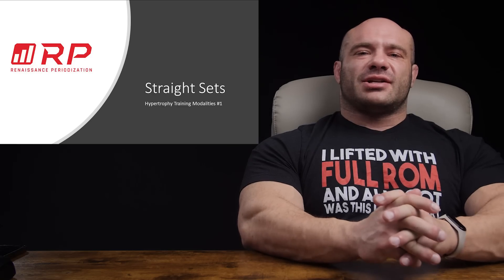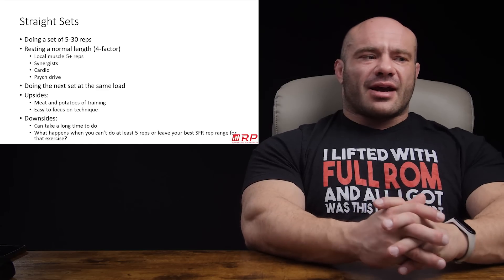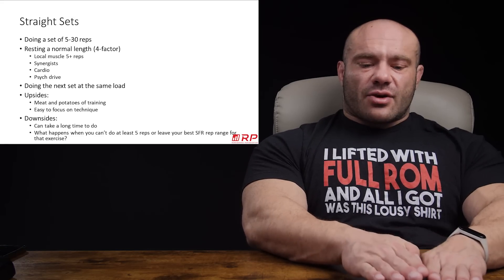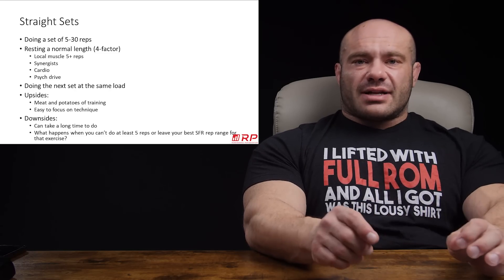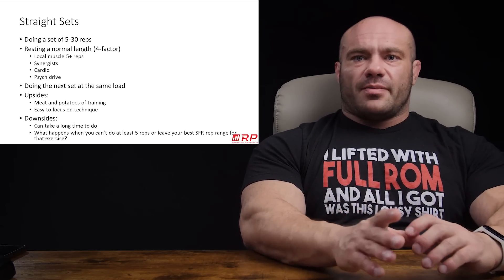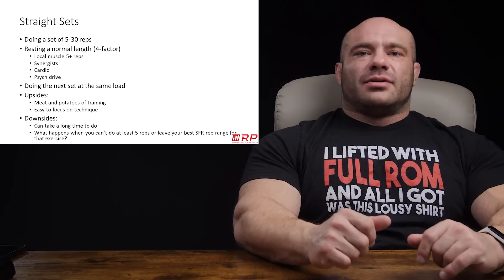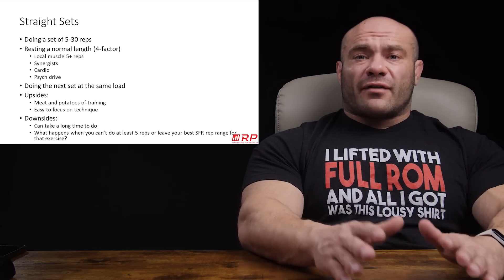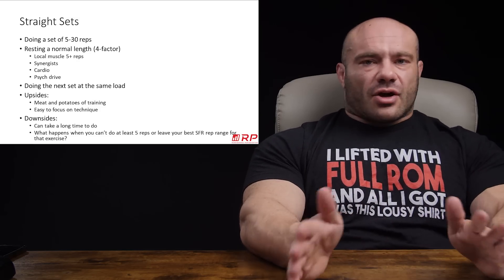Is Training With Straight Sets The Best Way To Build Muscle?